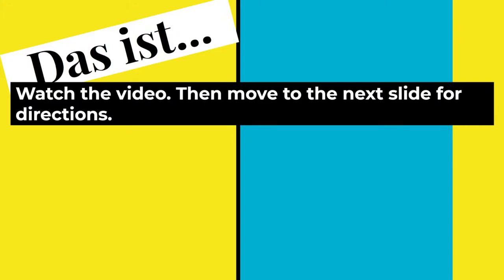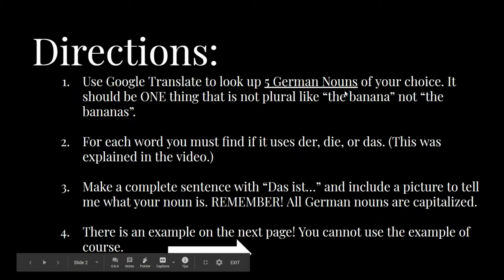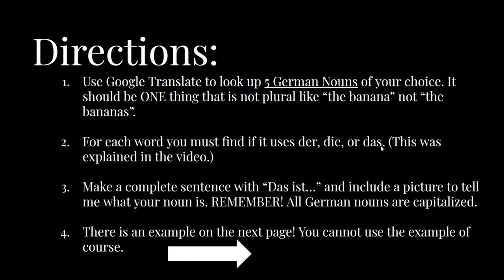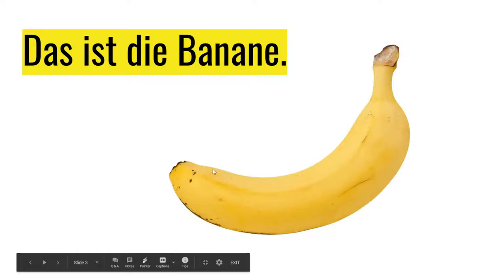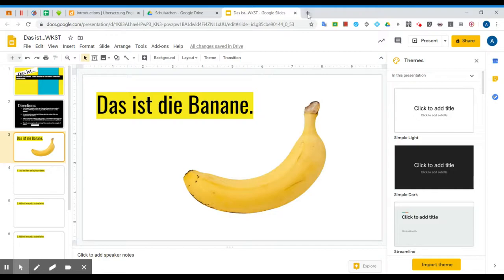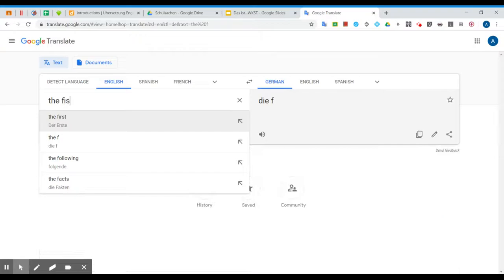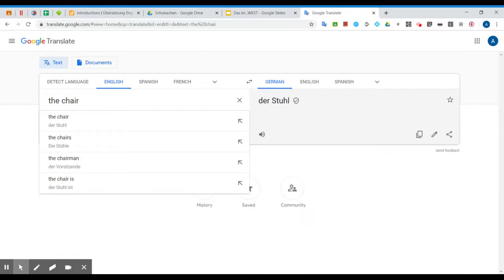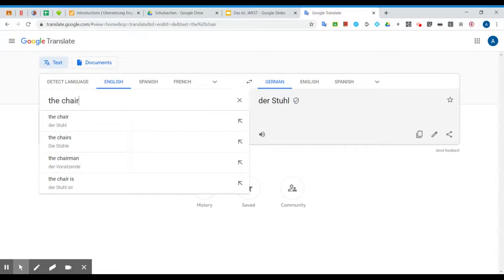How To - Google Translate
Google Translate Directions